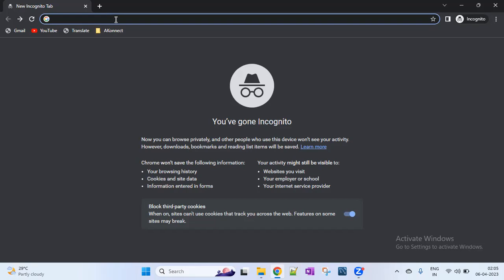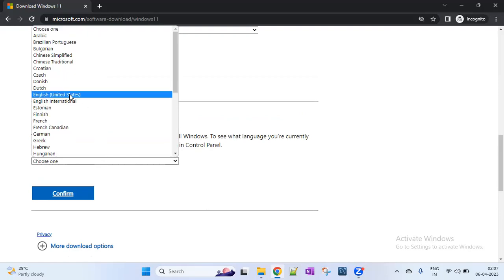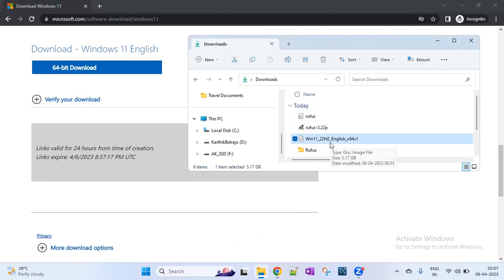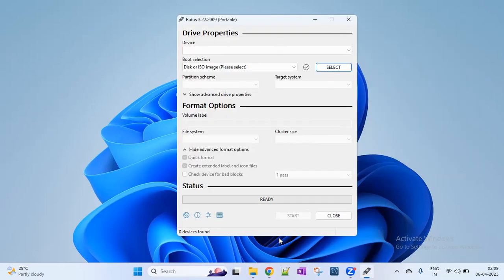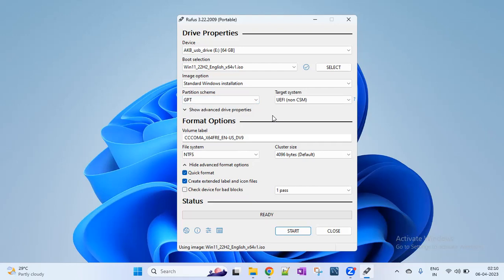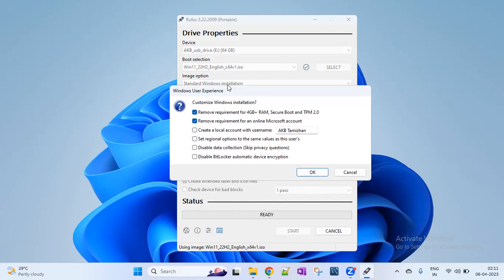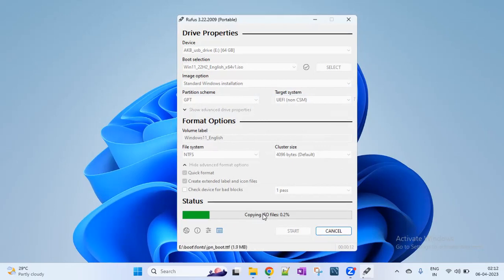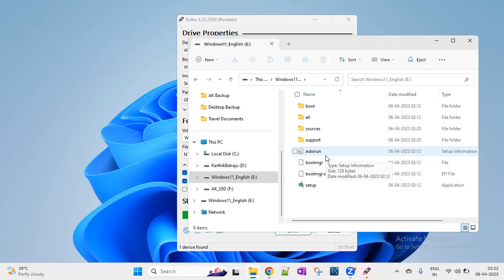Create Bootable USB Drive using RUFUS [ TAMIL ] | For Windows 11 OS install | Simple and Easy steps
Hi Buddies ,

Herein this video tutorial , I had given an walthrough on how to create Bootable USB Drive using Rufus application for installing windows 11. Clear step by step instructions were given. Watch and enjoy.

Cheers,
Stybull